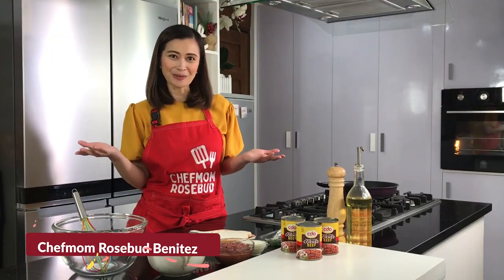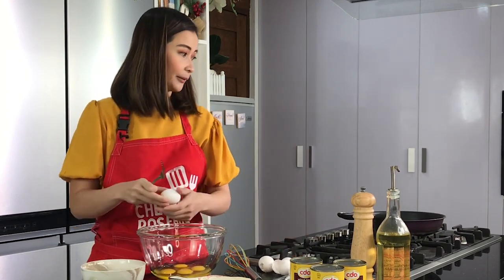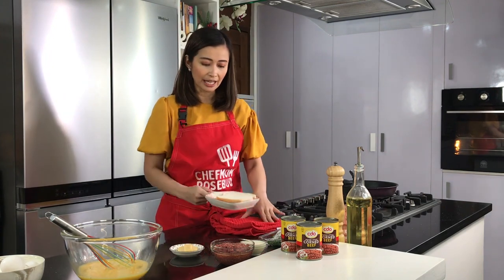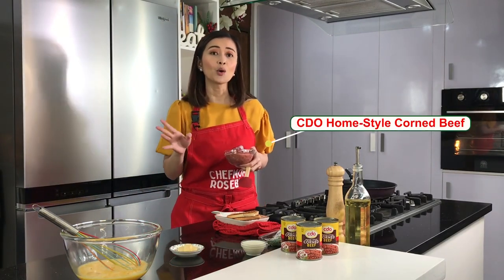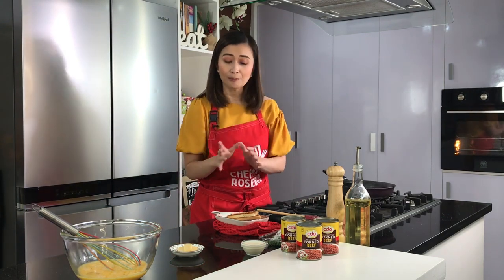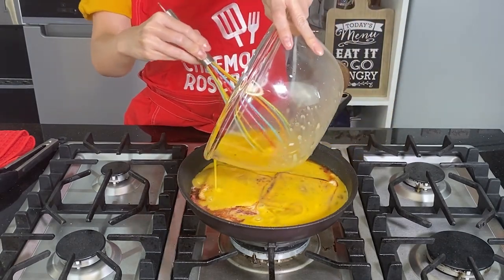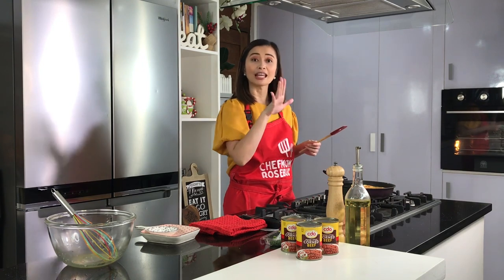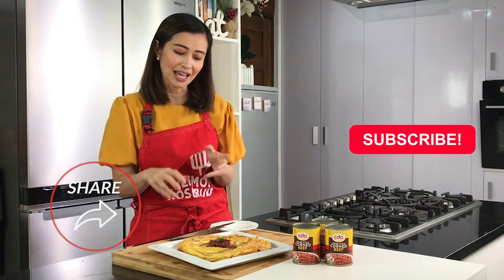Yummy Corned Beef Breakfast Frittata with CDO Home-Style Corned Beef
Ang napapanaginipan nating Beefy Sarap, nandito na! CDO Home-Style Corned Beef has irresistable NATURAL beefy sarap na talagang simot sa sarap! Beefy Sarap Come True!

It also comes in chili garlic variant for those who crave for a kick of chili!

Try the beefy sarap of CDO Home-Style Corned Beef for only P34 (150g SRP)

Breakfast Fritata with CDO Home-Style Corned Beef

Ingredients:
2 cans CDO Home-Style Corned Beef, pre-cooked
8 eggs
2 bread Slices
4 slices of cheddar cheese
4 tablespoons milk
salt and pepper to taste
2 tablespoons canola oil, divided
Parsley, garnish

Procedure:
1. Pre-heat oven to 350F. In a mixing bowl, combine the egg whites and four whole eggs. Season with salt and pepper. Beat well.
2.Add 1 tablespoon oil to a pan on medium high heat.
3. Add in the bread and crisp on all sides. Add in the CDO Karne Norte. Saute. Add in the milk.
After the milk is absorbed, add in the second tablespoon of oil.
4.Pour in the beaten eggs and the pieces of sliced cheese. Cook for two minutes on stovetop.
5.Place in the oven until it the eggs set.